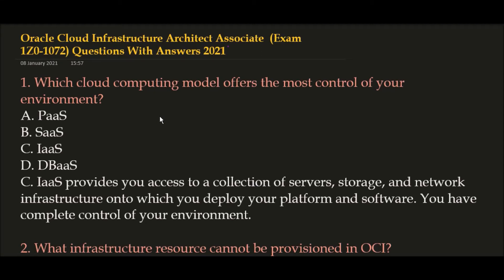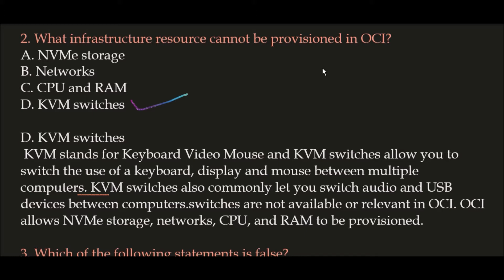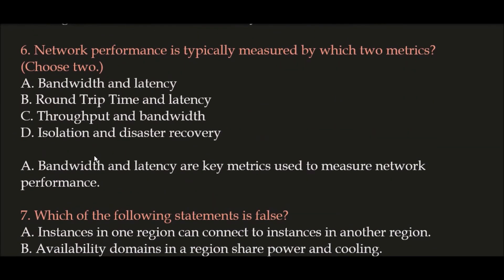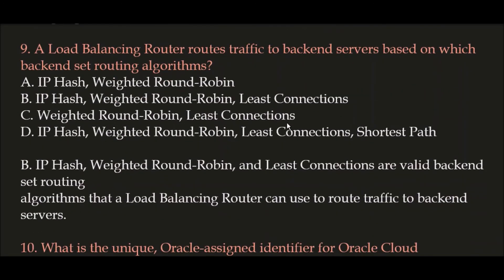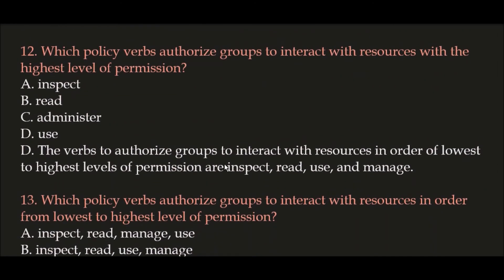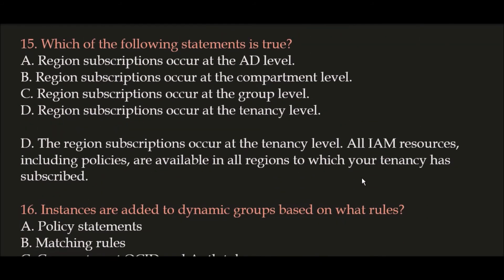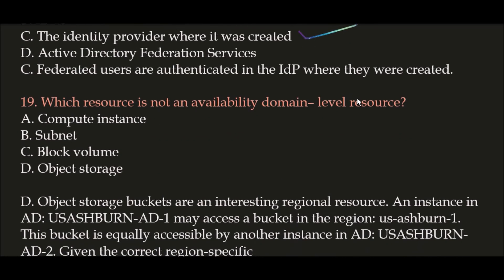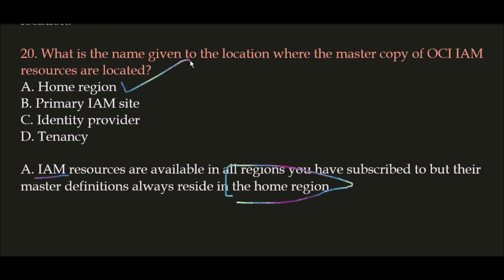Oracle Cloud Infrastructure Architect Associate (Exam 1Z0-1072) Questions With Answers 2021[Latest]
CHAPTER:1
[Latest] Oracle Cloud Infrastructure 2021 Architect Associate Questions with Answer (1Z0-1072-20)

All the very best for your preparation!
The Oracle Cloud Infrastructure Architect Associate Certification provides cloud architects with an understanding of Oracle Cloud Infrastructure services, and provides a competitive edge for industry professionals.

The Oracle Cloud Infrastructure Architect Associate Certification is for people who have basic/fundamental knowledge and understanding of core cloud computing concepts along with Hand-on OCI Cloud Infrastructure exposure. After going through this video you will be ready to take OCI Architect Associate Exam and pass with good marks!!

oracle cloud infrastructure 2021 architect associate 1z0-1072 dumps free
oracle cloud infrastructure 2020 architect associate 1z0-1072 dumps
oracle cloud infrastructure architect associate exam questions
1z0-1072 exam dumps
oracle cloud infrastructure 2020 architect associate dumps
oracle cloud infrastructure architect associate dumps
oracle cloud infrastructure architect associate all-in-one exam guide pdf
1z0-1072 exam questions